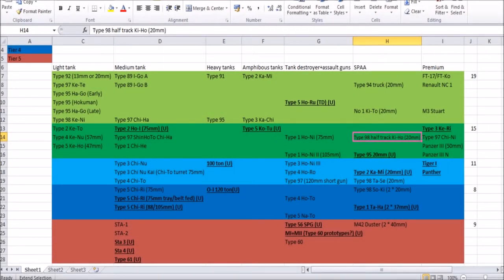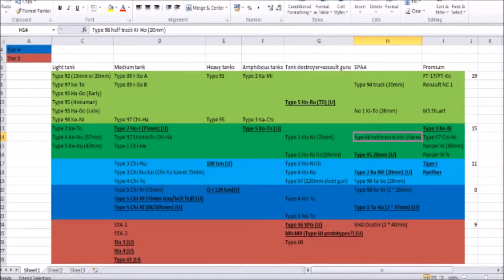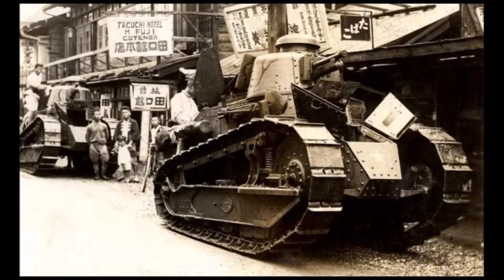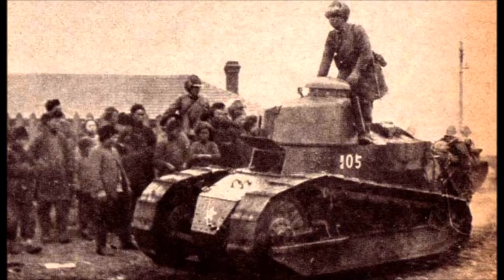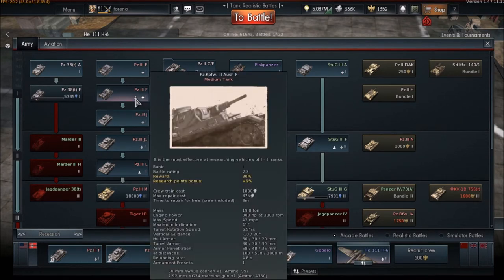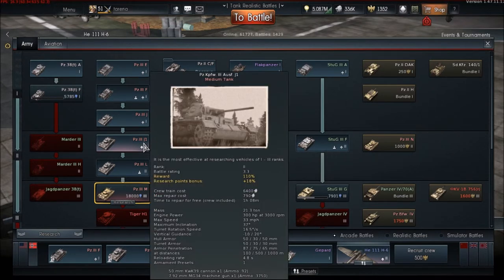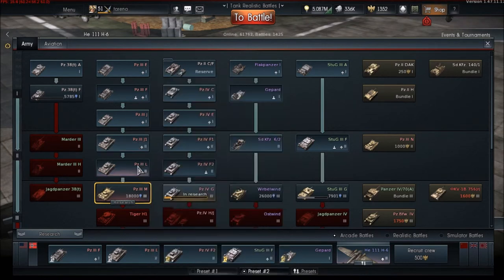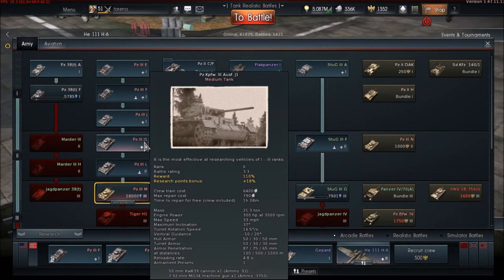War Thunder Proposed Japanese Tank Tech Tree - Premium Tanks!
In this last episode of my proposed future Japanese tank tech tree series, we take a look at possible Japanese premiums, from Japanese prototypes such as the Type 97 Chi-Ni, captured allied tanks such as the M3 Stuart and even some imported German tanks such as the Panzer III!

Introduction: 00:00
FT-17/FT-Ko: 00:54
Renault NC1/Otsu-Gata: 03:31
M3 Stuart: 05:38
Type 3 Ke-Ri: 07:57
Type 97 Chi-Ni: 10:23
Panzer III (50mm) and Panzer III N: 12:04
Panther (not added) and Tiger I (Added in Update 1.65 "Way of the Samurai"): 15:44

Information/picture citations:
New Vanguard. Japanese tanks: 1939-45
Felton, M (2005) Yanagi: The Secret Underwater Trade Between Germany and Japan 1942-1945. Barnsley, Pen and Sword Maritime, pages 58-60

By 日軍攝影師 [Public domain], via Wikimedia Commons
By Tokyo Nichinichi Shimbun (World War II database) [Public domain or Public domain], via Wikimedia Commons
By niet toegeschrevenMWAK at nl.wikipedia [Public domain], from Wikimedia Commons

This photographic image was published before December 31st 1956, or photographed before 1946, under the jurisdiction of the Government of Japan. Thus this photographic image is considered to be public domain according to article 23 of old copyright law of Japan (English translation) and article 2 of supplemental provision of copyright law of Japan.